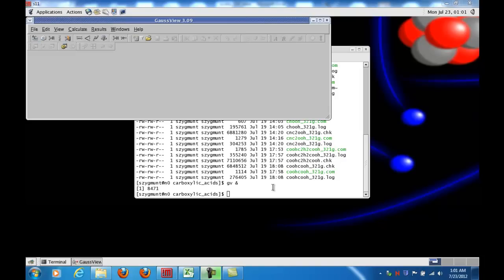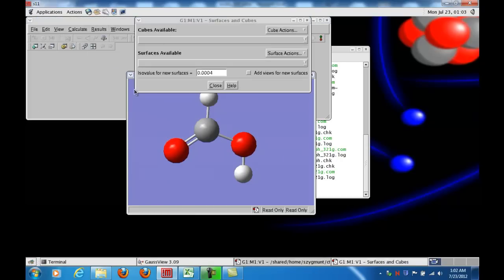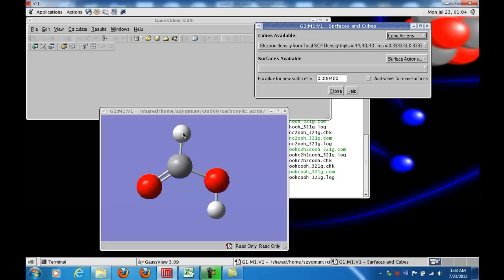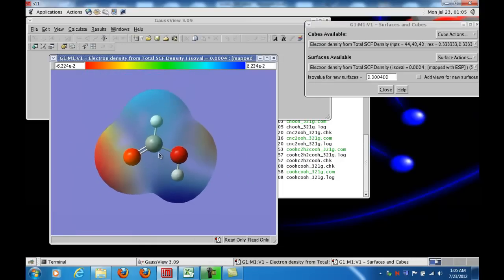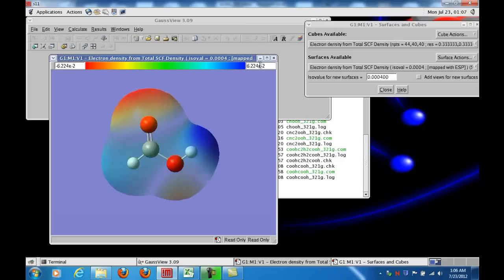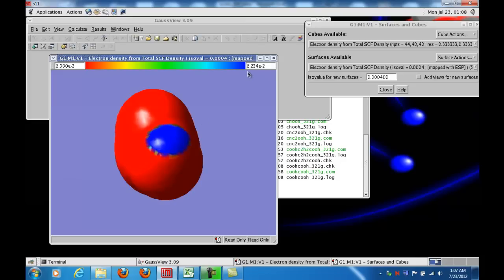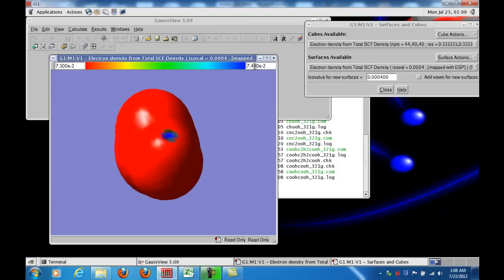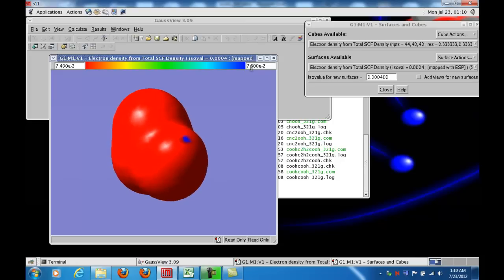CTS 560 generating ESP maps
How to use GaussView to generate and display a map of electrostatic potential (ESP) onto a surface of constant electron density surrounding a molecule.